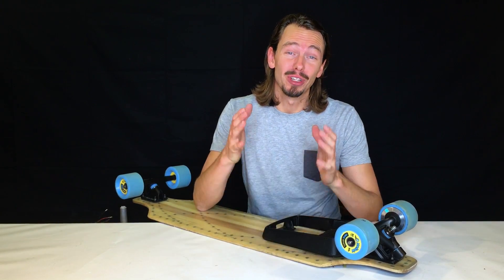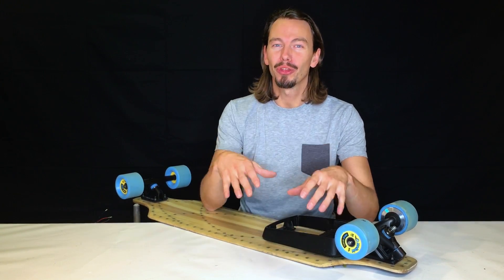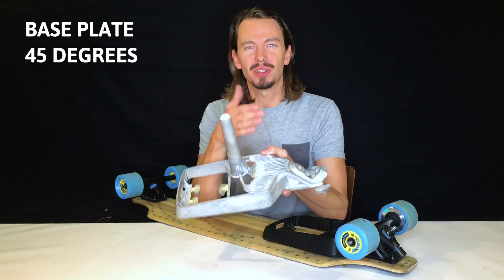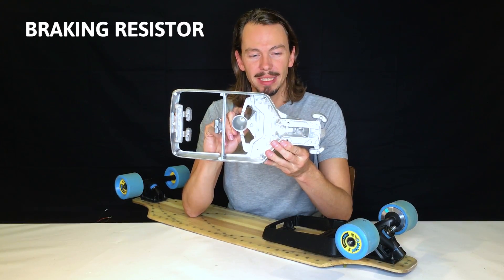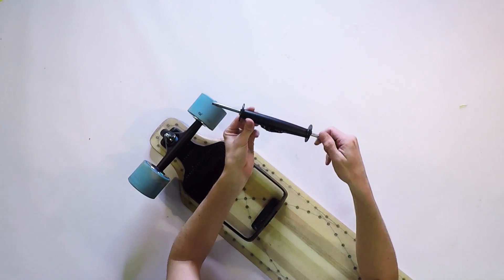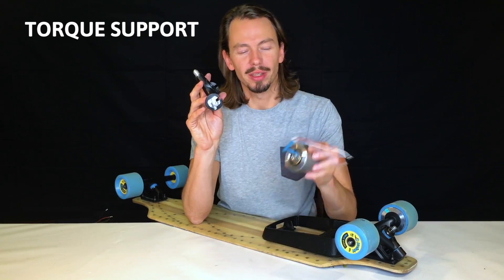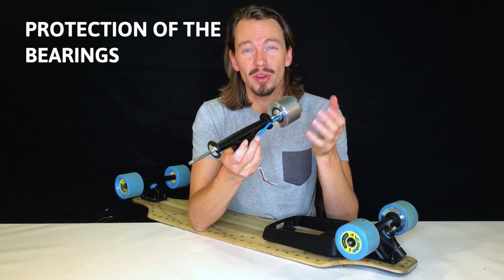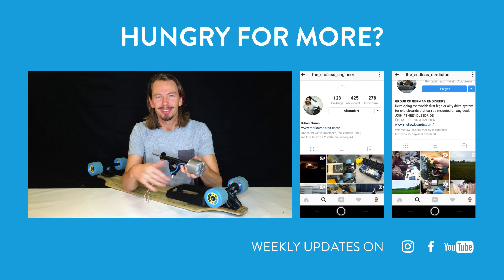Mellow Boards - The Hanger & Frame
Pressure casted out of solid Magnesium, the Mellow Boards frame houses and protects the intelligence of the Mellow Drive with style, while hiding multiple unique, nerdy features:

•Solid magnesium singleframe
•Standard 6-hole, 180mm truck
•Snap-lock mechanism for the battery
•Self-locking seat for a hex nut
•45 degrees base plate

Here are some more nerdy facts about the Hanger

•Forged, precision cut aluminium for strength
•Rectangular torque support for motor
•Integrated flange is inset into motor to protect internal bearings

If we just wanted to get from A to B we'd take the bus. Mellow is about the real concrete surf.

These are some of the most important key features of the Mellow Electric Skateboard Drive:
1. Fits on any Board
2. 40 km/h Top Speed
3. Dual Braking System
4. Made in Germany, 2 Year Warranty
5. Water and Dust Proof
6. Swappable Battery Pack, Powerbank, Air Travel Approved
7. App Support 24/7

Keep Riding. Stay Mellow.

More Mellow Drives. More Mellow Boards on Instagram